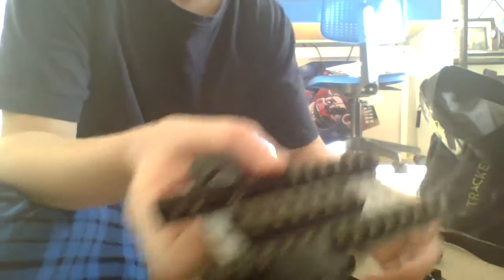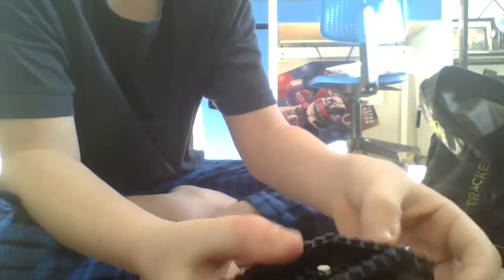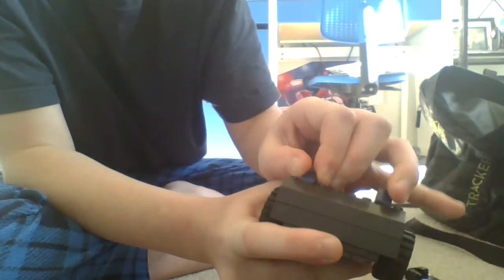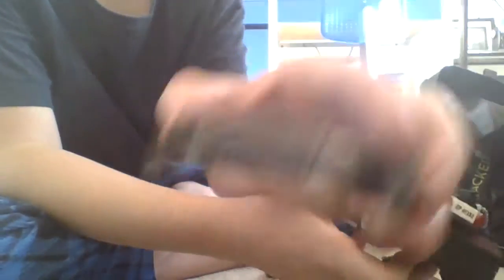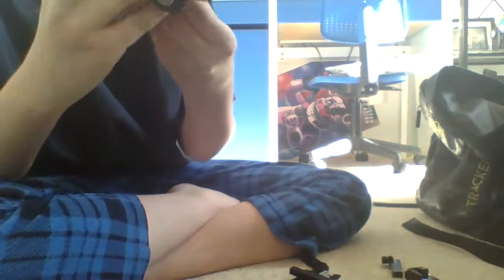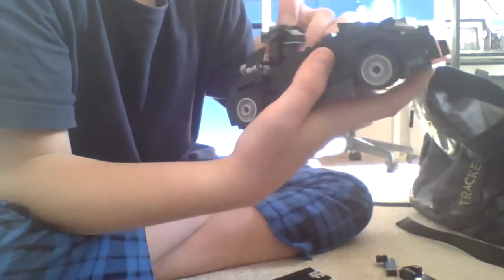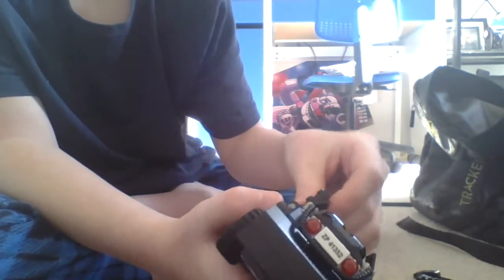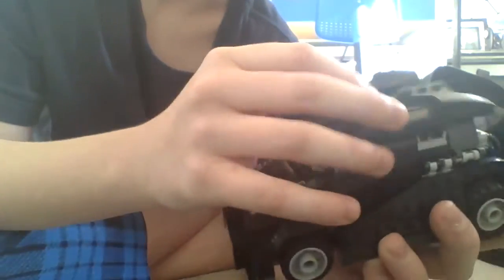My custom lego Batmobile tutorial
Its my first tutorial ever so it's not very good but I tried so I hope you like it.